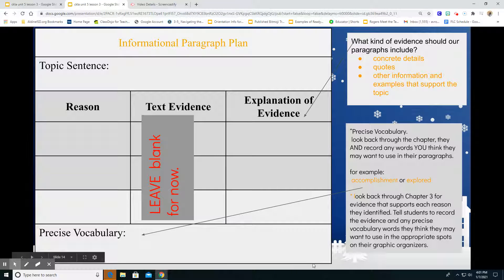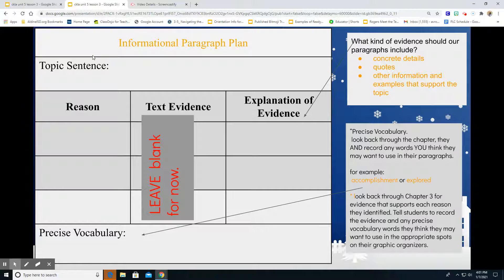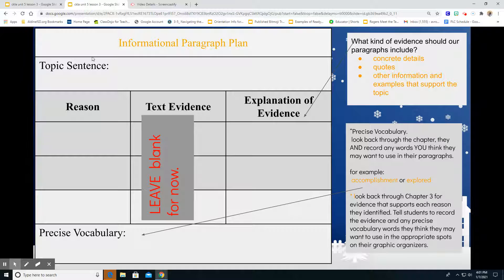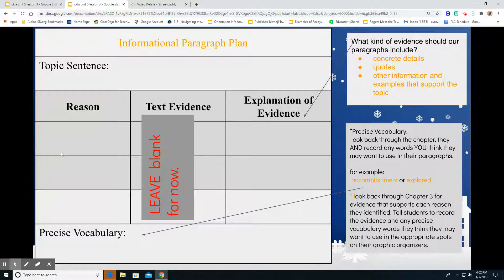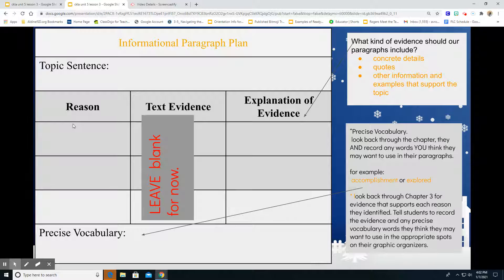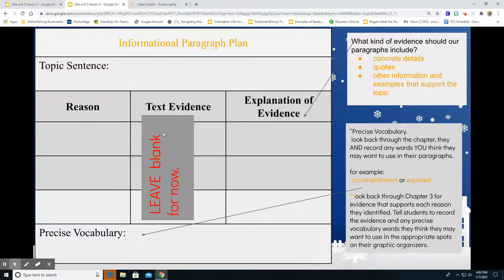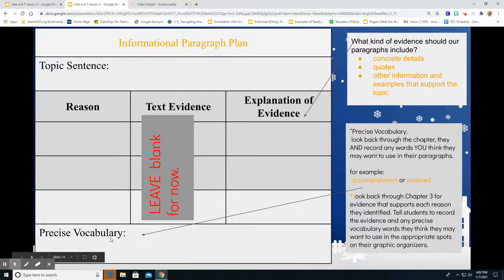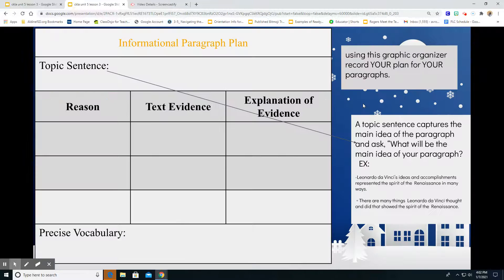Unit 5 Lesson 3 Part 2